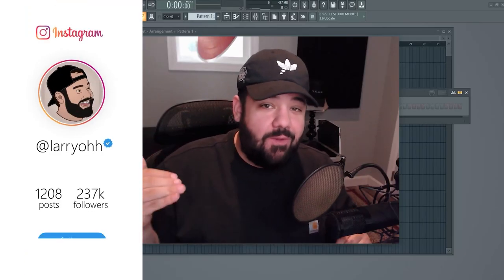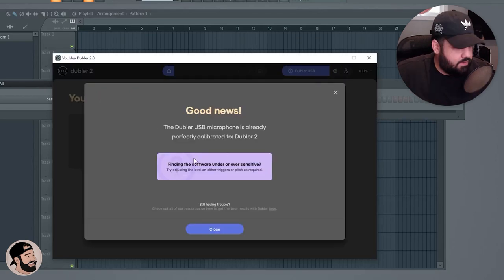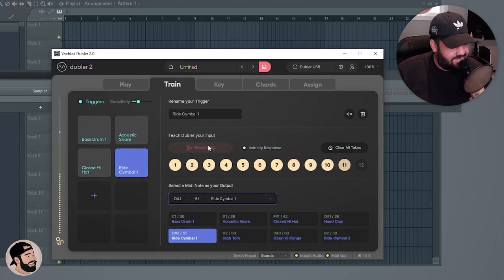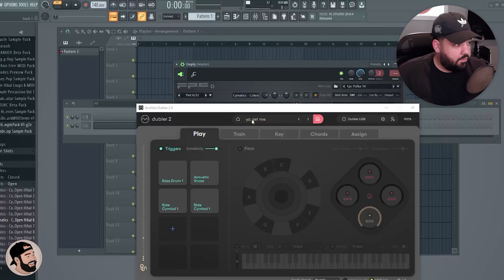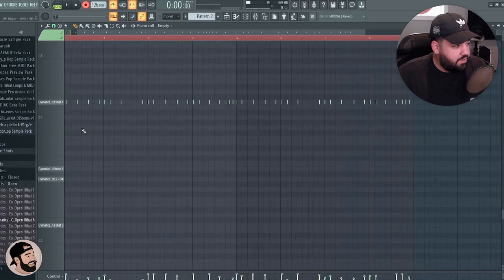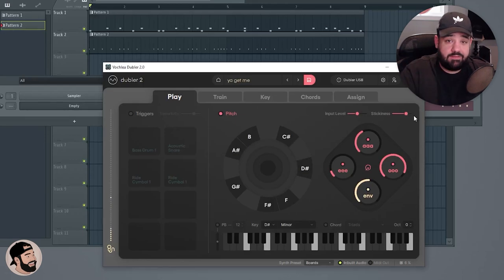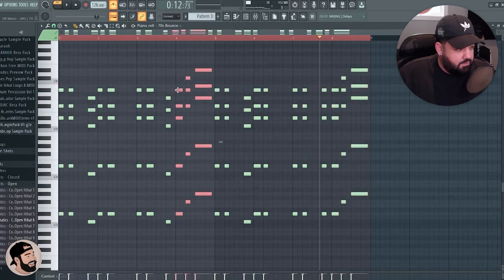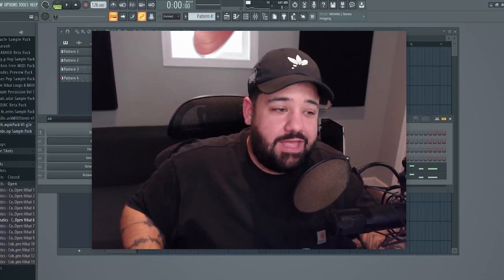Making a Beat with MY MOUTH (Vochlea Dubler 2 Review)